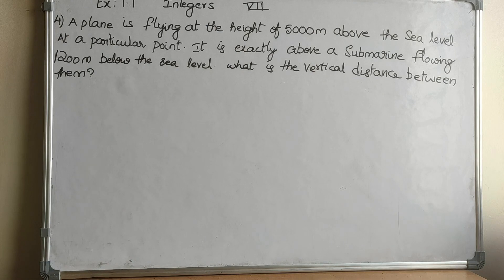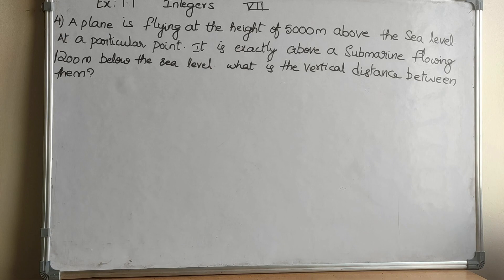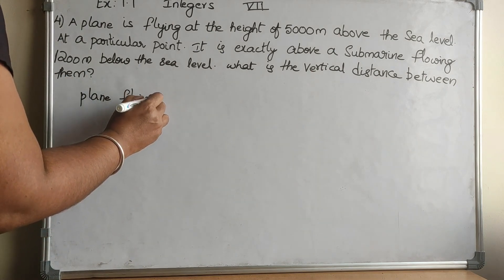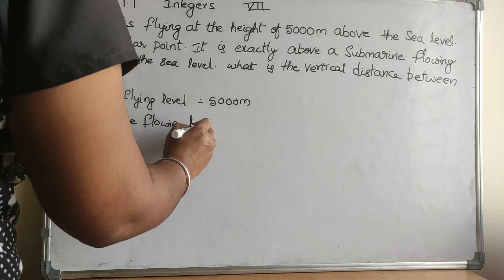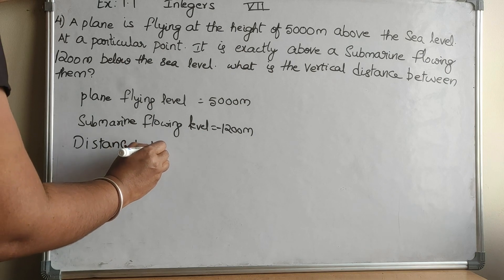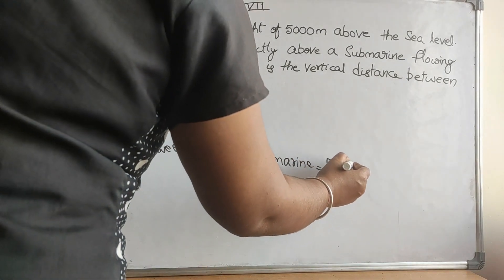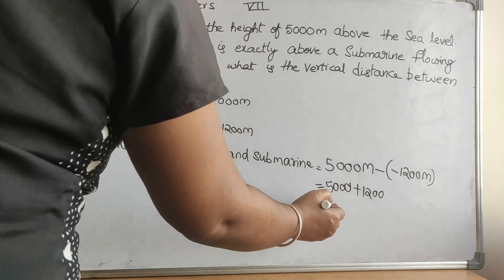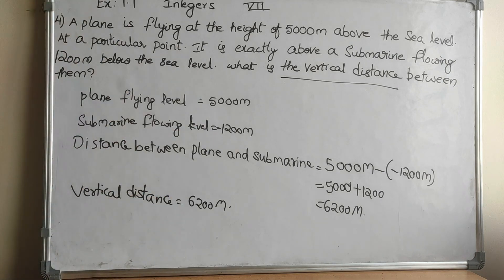(P4) | 7th Class Integers Chapter 1.1 Fourth Q And A | Class 7th Maths | Cbse 7th | Mathematics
Exercise 1.1 Fourth Question And Answer Integers Chapter 1.1 Maths Cbse 7th class

Q4) A Plane Is Flying At The Height Of 5000 m Above The Sea Level At A Particular Point It Is Exactly Above A Submarure Flowing 1200 Below The Sea Level What Is The Vertical Distance Between Them ?